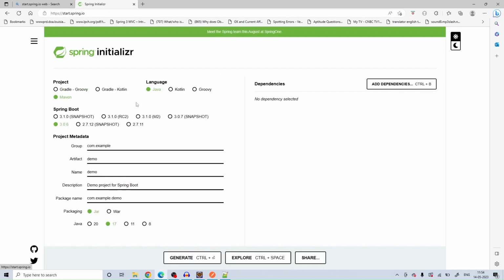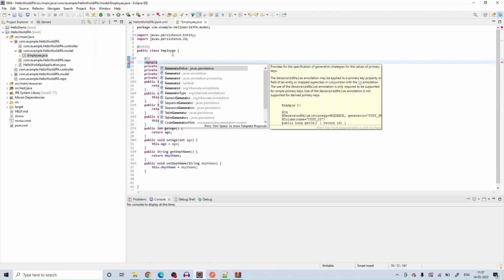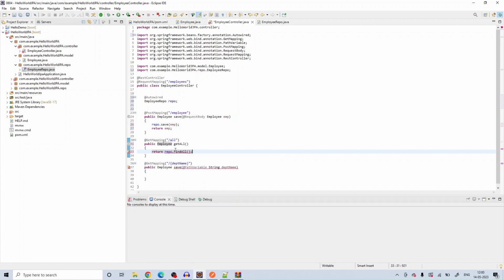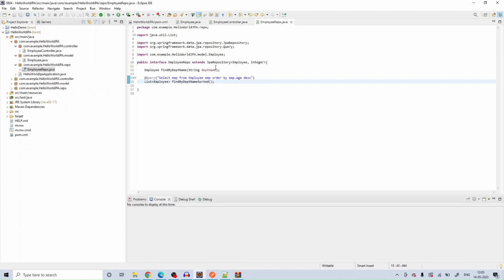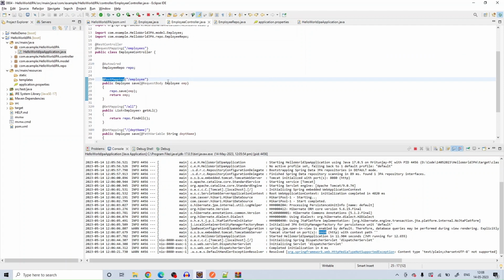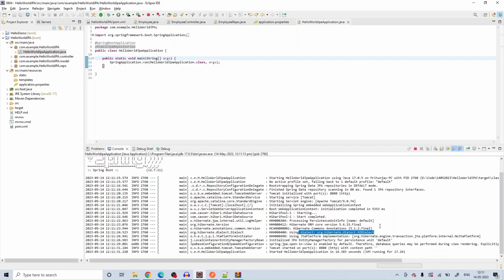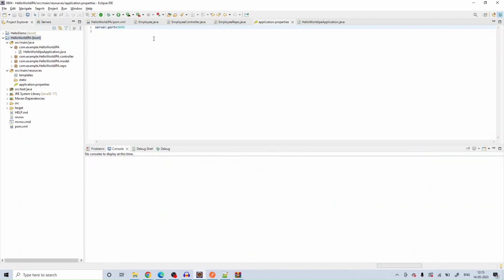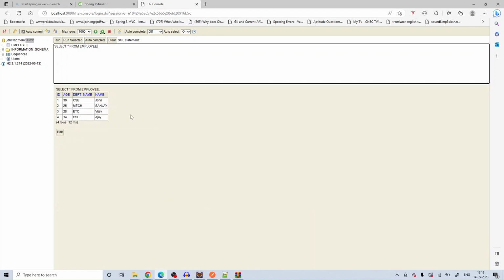Spring into Action: SpringBootDataJpa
This video Explain how to use H2 in memory database in spring boot application with example